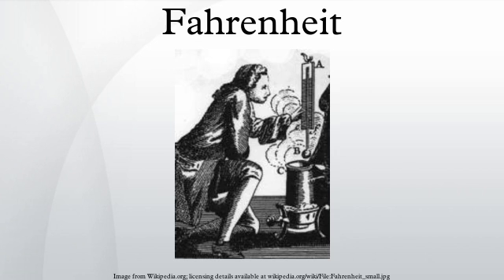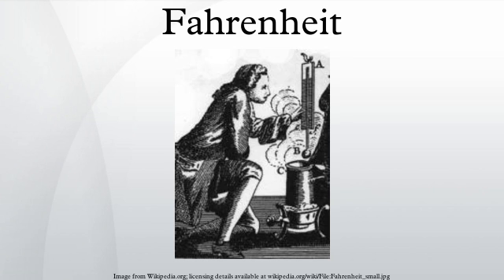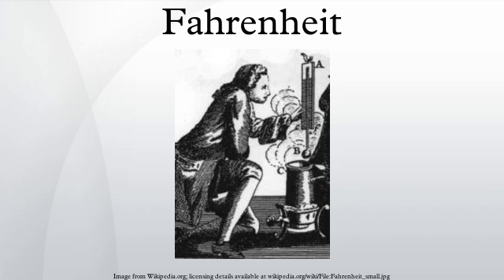Fahrenheit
Fahrenheit (symbol °F) is a temperature scale based on one proposed in 1724 by the physicist Daniel Gabriel Fahrenheit (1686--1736), after whom the scale is named. On Fahrenheit's original scale the lower defining point was the lowest temperature to which he could reproducibly cool brine (defining 0 degrees), while the highest was that of the average human core body temperature (defining 100 degrees). There exist several stories on the exact original definition of his scale; however, some of the specifics have been presumed lost or exaggerated with time. The scale is now usually defined by two fixed points: the temperature at which water freezes into ice is defined as 32 degrees, and the boiling point of water is defined to be 212 degrees, a 180 degree separation, as defined at sea level and standard atmospheric pressure.
By the end of the 20th century, most countries used the Celsius scale, rather than the Fahrenheit scale. Fahrenheit remains the official scale for the following countries: the Bahamas, Belize, the Cayman Islands, Palau, and the United States and associated territories of American Samoa and the U.S. Virgin Islands (except Puerto Rico and Guam, with the former predominantely using Celsius and the latter equally using Celsius and Fahrenheit). Canada retains it as a supplementary scale that can be used alongside Celsius.